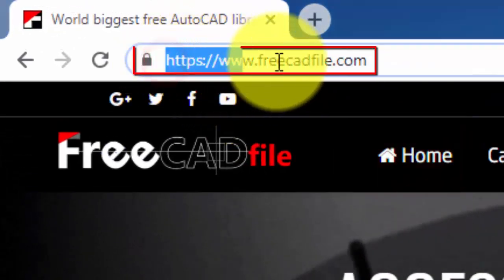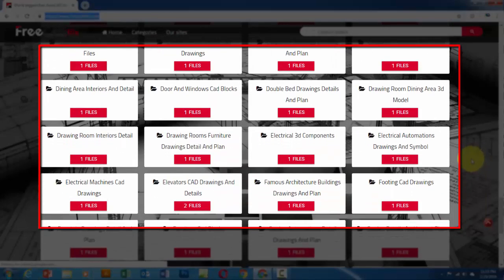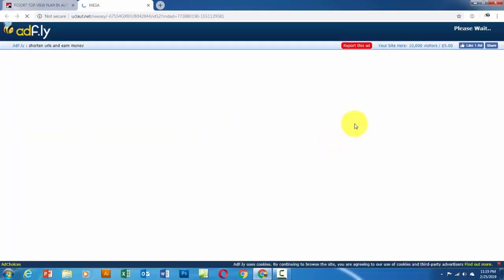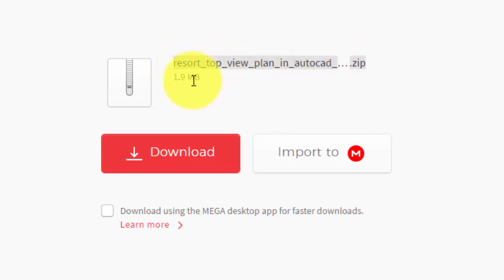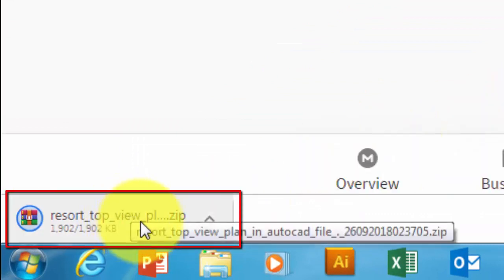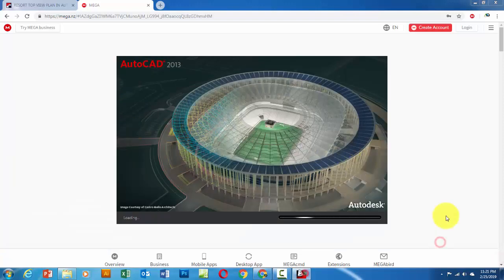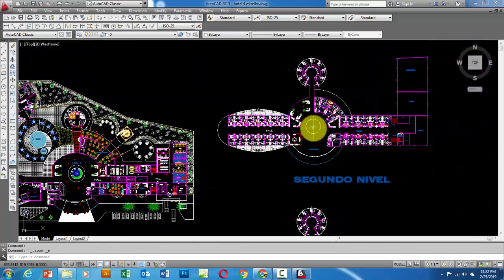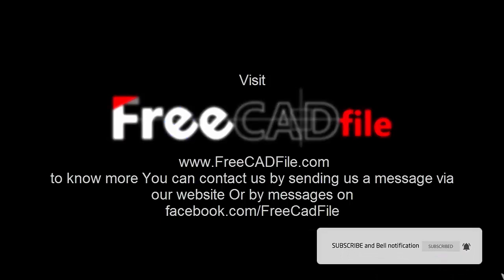How To Download DWG files | AutoCAD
You can select the files you want to download from the Recent Files section, the Main Categories section, the More Categories section, or search the search box
After selecting the file go to the bottom of the page and click on the file download button as shown in the picture below
When you click the download button you will open a new window, you will be shown at the top right of the page a message which is "Please wait 5 seconds"
After the end of the five seconds will appear button "Skip AD" click on it
After clicking on the "skip ad" button, you will automatically move to the download page of the file as shown in the image below
Now, click the download button and save the file.